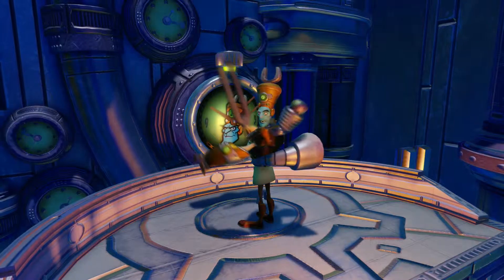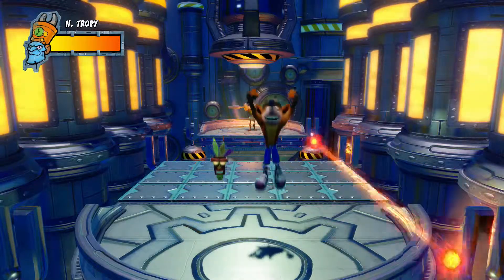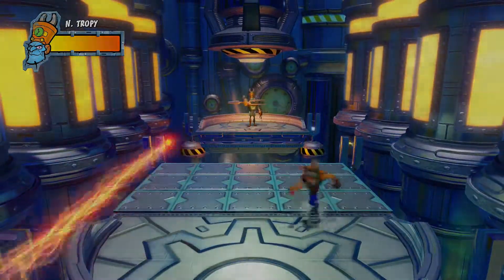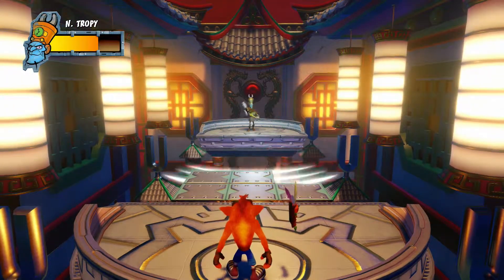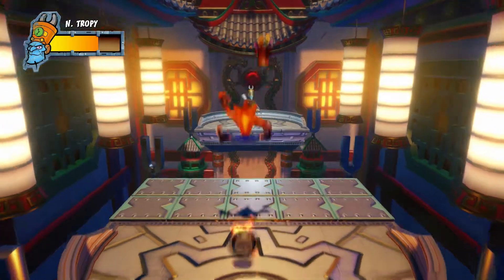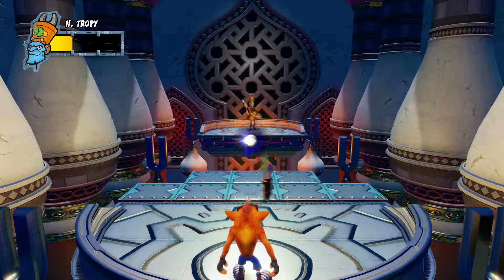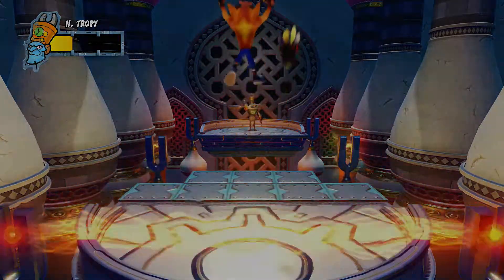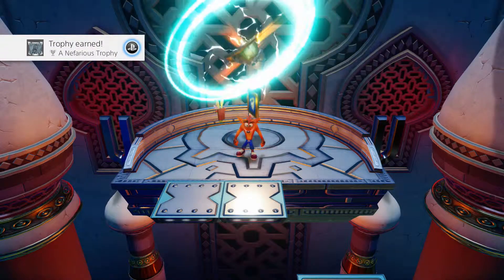A Nefarious Trophy Achievement Guide (Crash Bandicoot 3 - N. Sane Trilogy)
A quick guide on earning the A Nefarious Trophy achievement in Crash Bandicoot 3: Warped (N. Sane Trilogy Remaster).